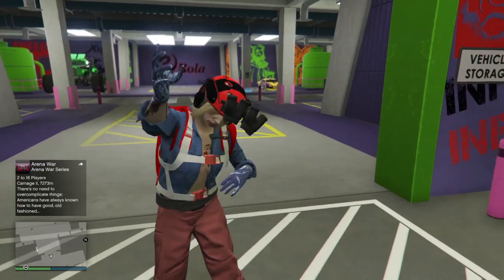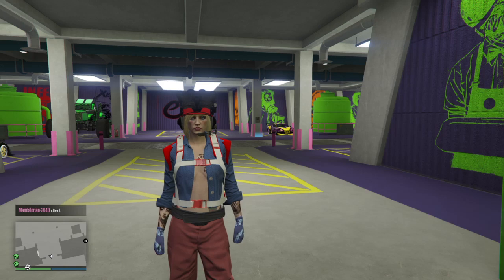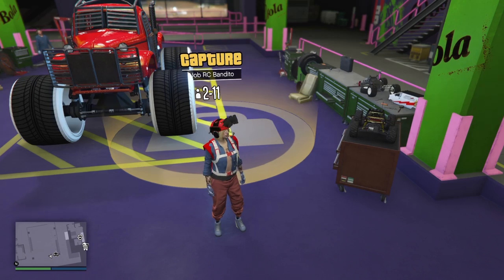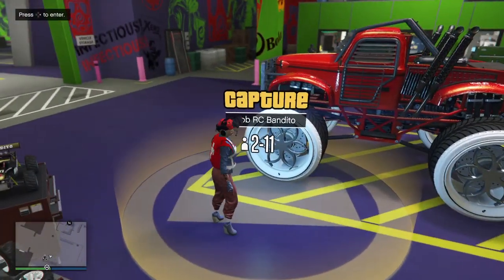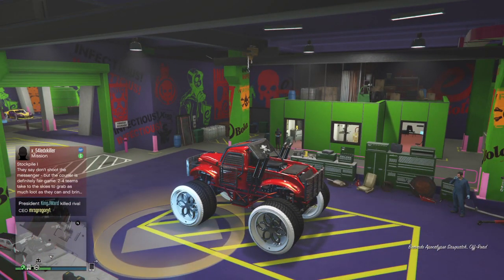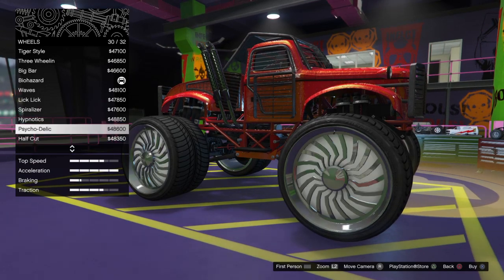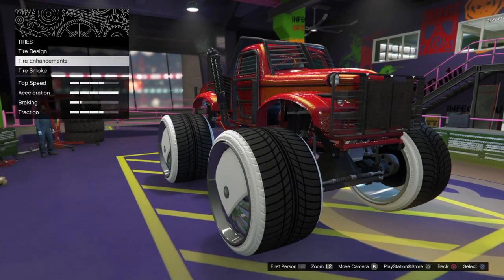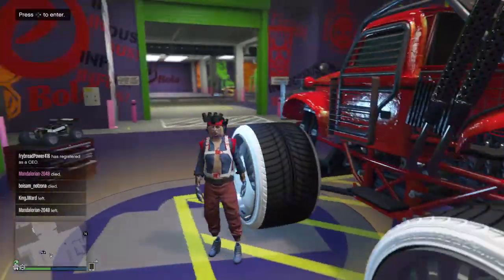NEW Car To RC Merge Glitch Work Around After patch 1.53